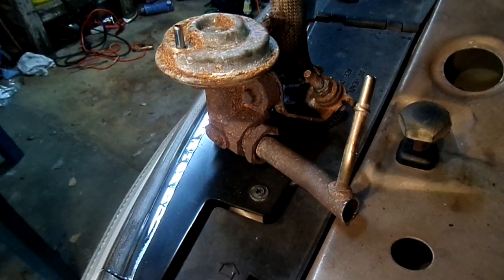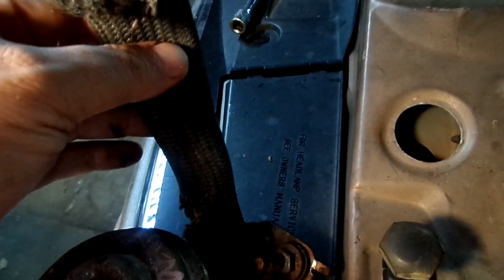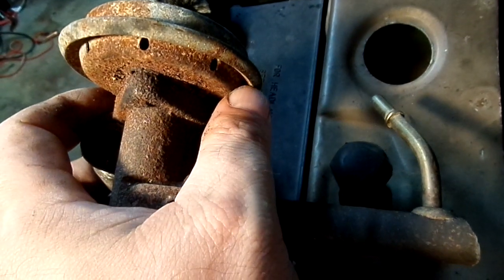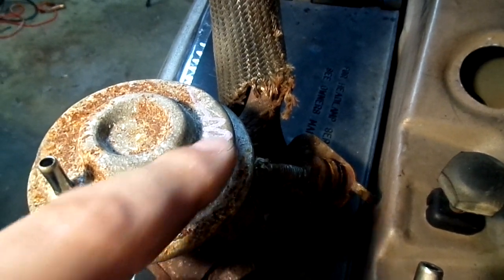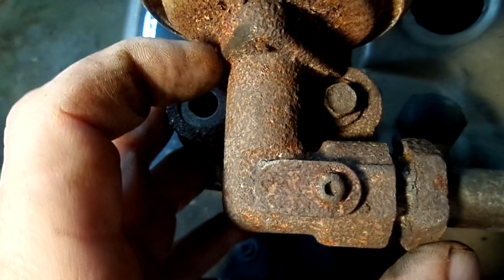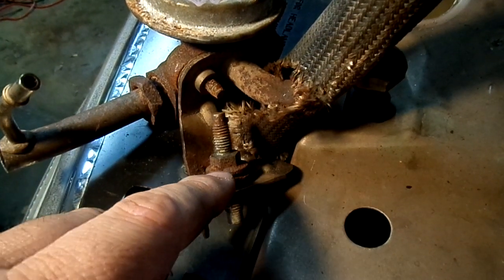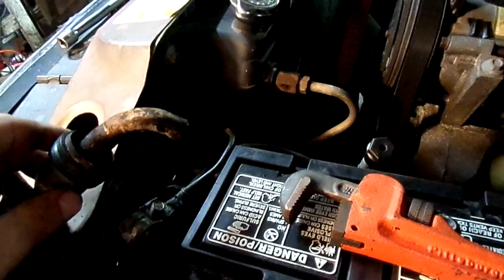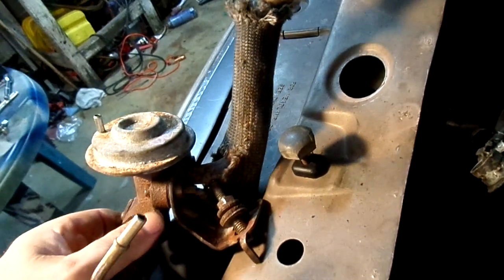Ford Explorer EGR/EGR Tube Removal and Replacement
This is some quick tips and short cuts on how to remove the EGR valve and EGR tube as well as how to identify an EGR tube seal leak on Ford Explorers. Most Fords work very similar.